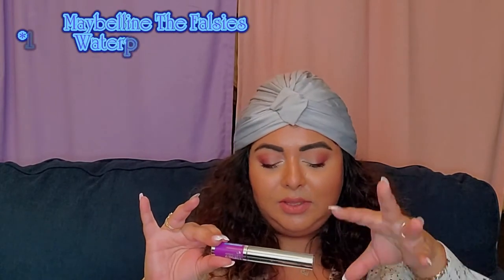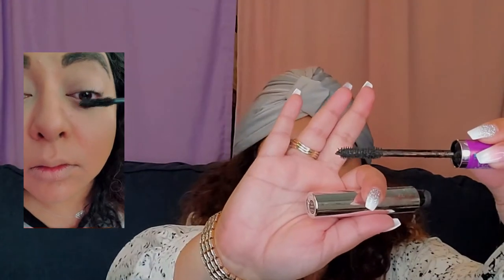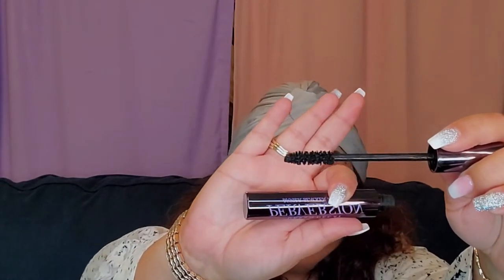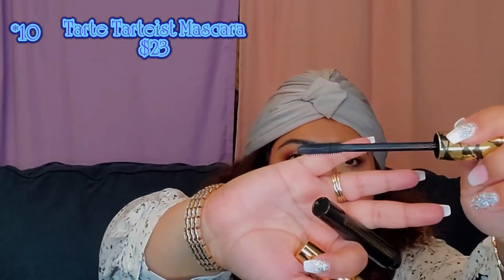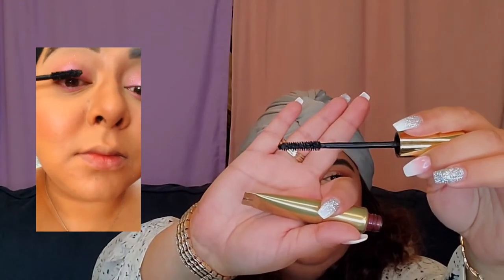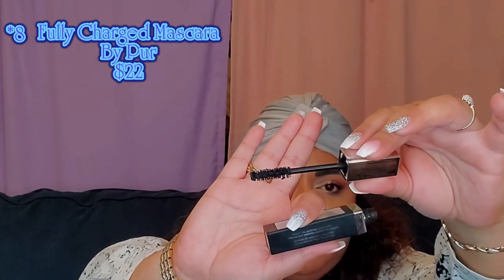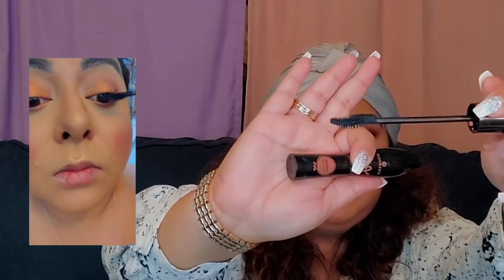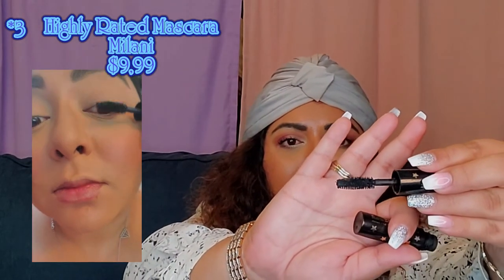Top 13 mascaras from my collection|CosminaBeauty2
I have tried many many mascaras during my lifetime...lol I sound so old...I mean I guess SOME could think about me as old...I am 31..Anyway...I wear mascara everyday, more than lipstick and eyeshadow...mascara is the most used product in my collection, and since I have a large collection I wanted to rate them all for you, and save you from making major mistakes like I did...I am still slapping myself buying that stupid perversion mascara...I hope you enjoyed it and liked it!

FAQ:
Background: Romanian born and raised, move to US in December of 2014 at the age of 26
English is my second language
My Everyday: Married, No kids, just a cat and a dog
Main Job: Sales Associate for a fine jewelry store;
Where do I live: Washington, USA;
Skin Type: Oily skin/Combination skin;
Hobbies: Painting, shopping, playing with make-up, skincare, and watching competitive shows such as "The Amazing Race", "Survivor", "The Challenge", and of course my fav show of all times: "Grey's Anatomy".